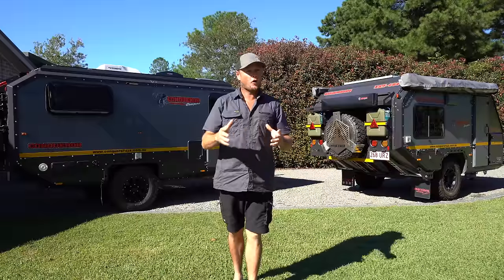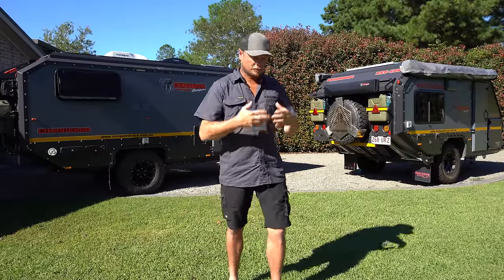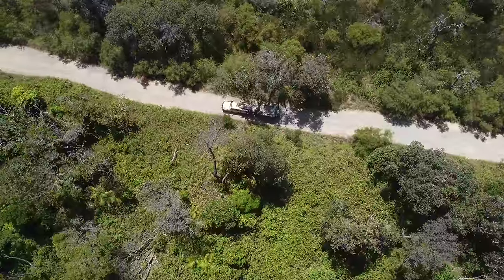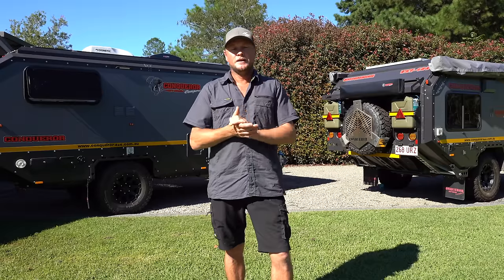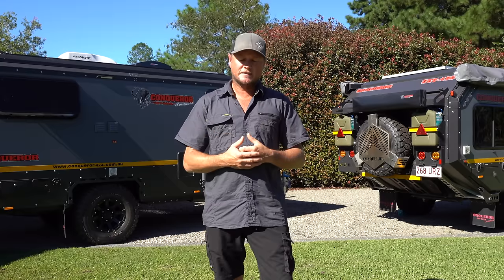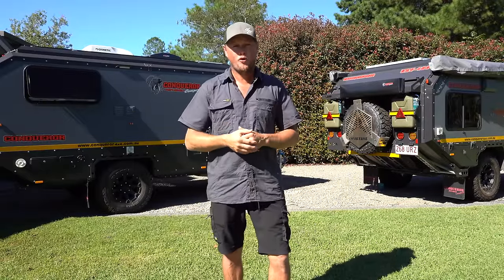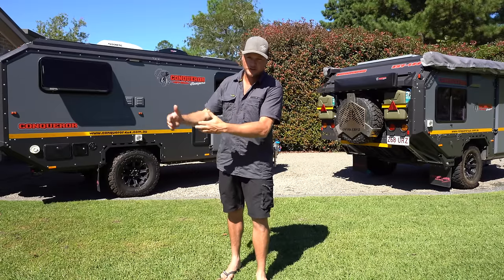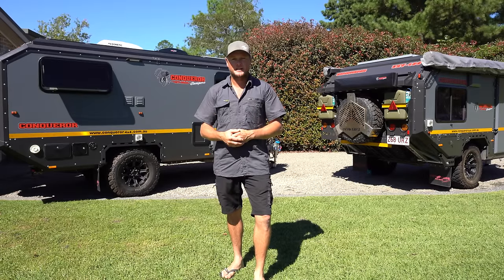CHOOSING YOUR CAMPING SET-UP | SWAG, CAMPER TRAILER, HYBRID OR A HOUSE ON WHEELS?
Swag? Camper Trailer? Hybrid Caravan? Or a house on wheels?
There are so many things to consider when deciding on a camping set-up. Here are some pointers to think about. Price, size, weights, what style of travel do you do, what luxuries do you need (or want) and the ease of use. Plus my pick of the bunch!

For STS merchandise and unique touring products proudly designed and made by us - check out our

- Brand Ambassadors for Conqueror Off Road
We proudly supply research and development, testing, design ideas, photography, marketing content, feedback from viewers and product placement for Conqueror Off Road. We are committed and proud to be helping grow and improve the Conqueror brand and their campers. For more information about our Conqueror UEV-14 or the UEV-490 visit their

- All Four x 4 Spares
All our vehicle parts come from the legends at All Four x 4 Spares, check them out for all your 4x4 spares and accessories

- Bisley Workwear
We choose Bisley quality workwear because it's damn comfortable! Get the "job done" with Bisley, visit their website for the latest trade gear and apparel